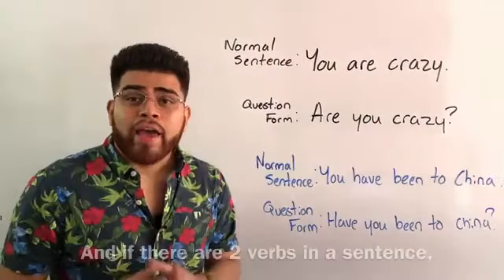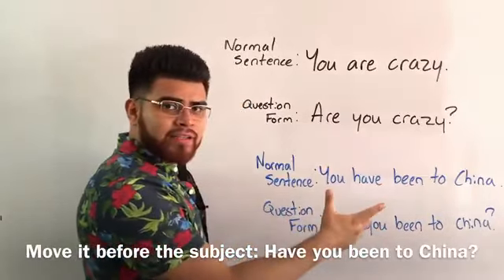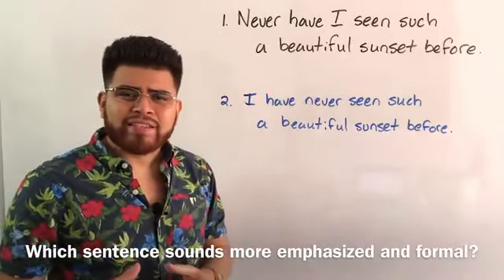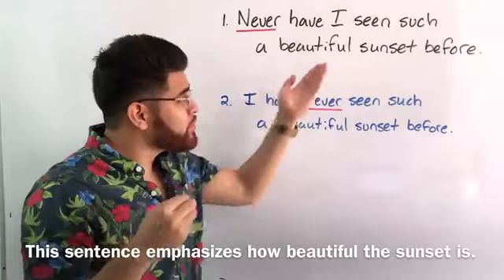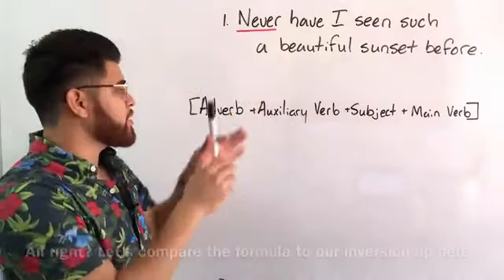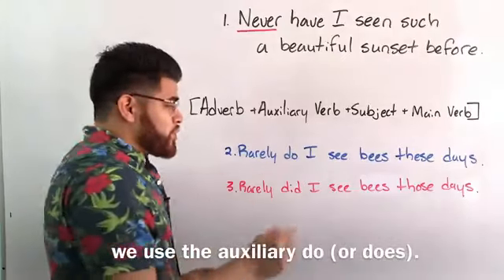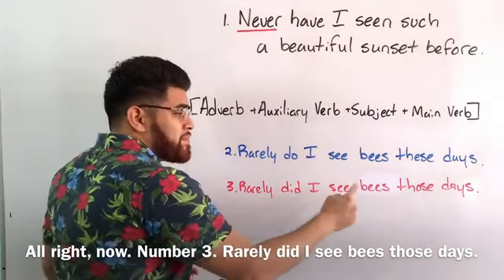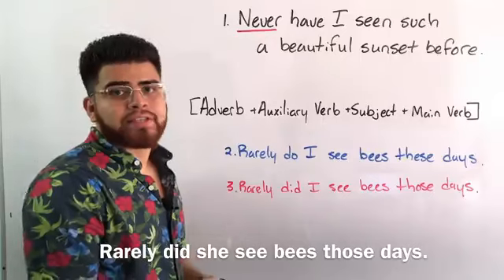Learn Inversion in 5 Minutes Advanced English Grammar